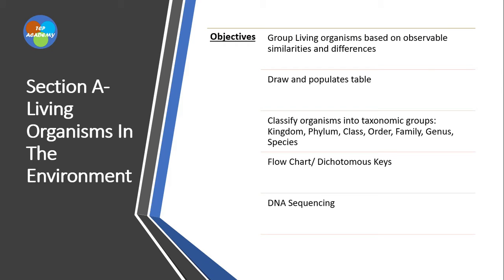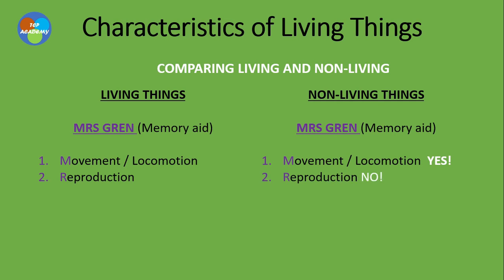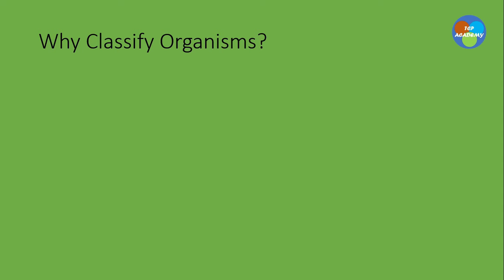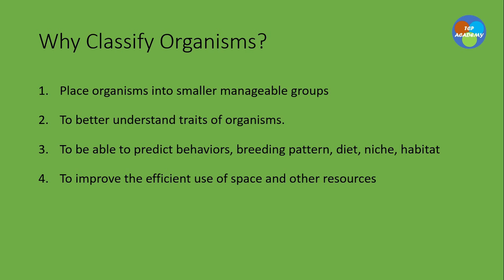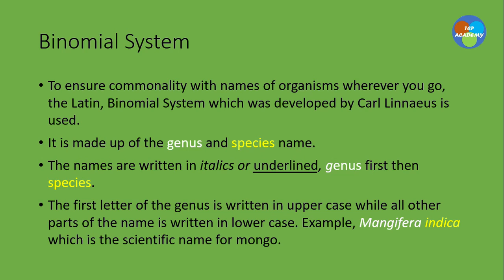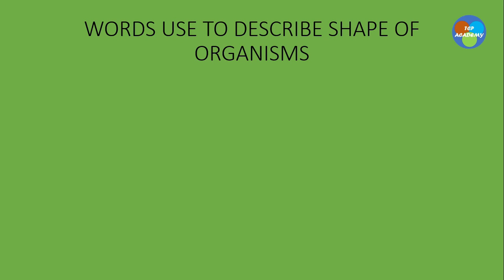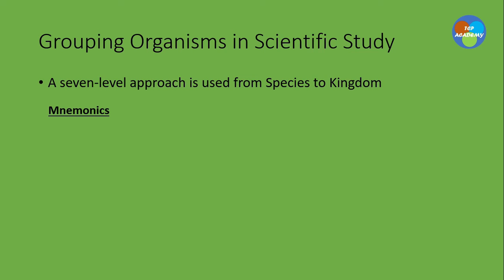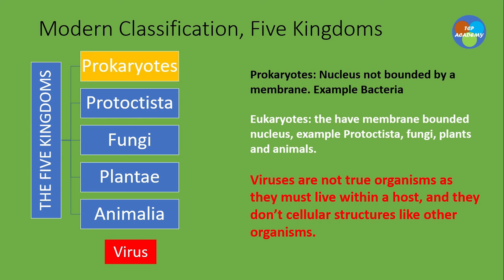Classification of Living things 1